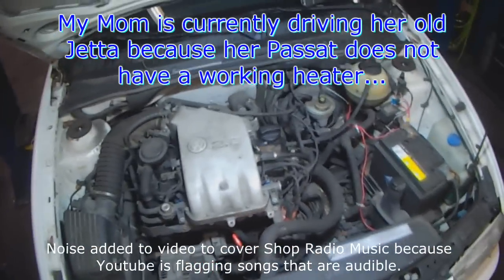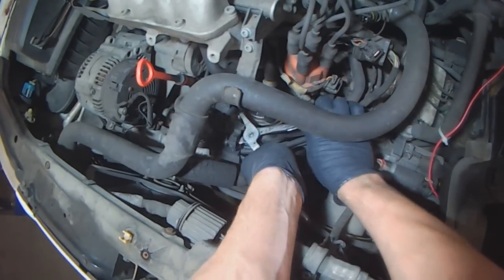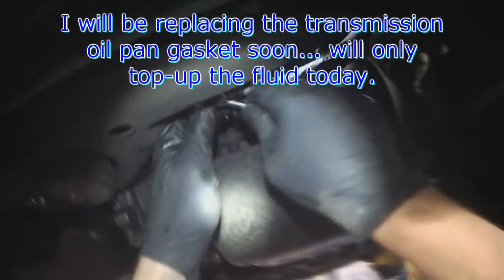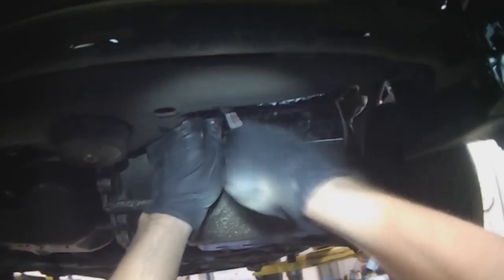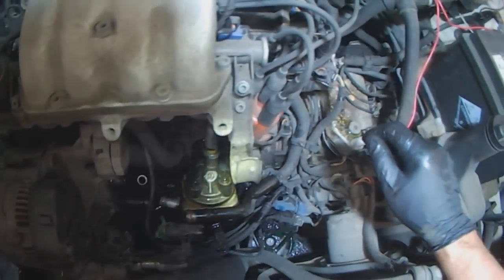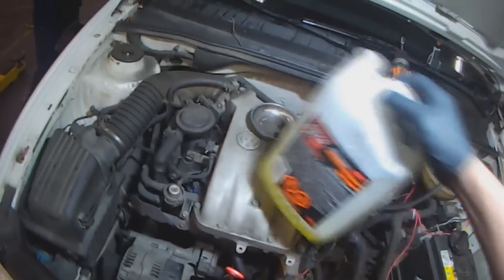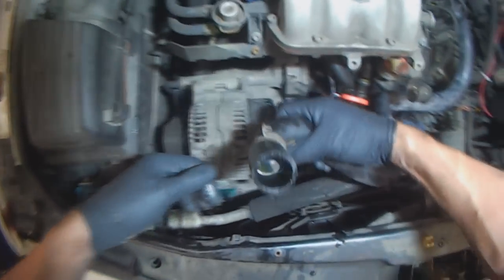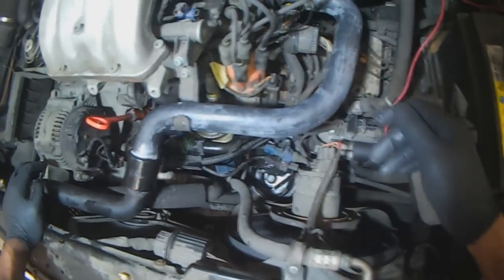VW A3: 2.0L ABA Upper Rad hose & Thermostat removal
Thomas
4827 Kingsway
Burnaby, BC
V5H 0A4
Canada